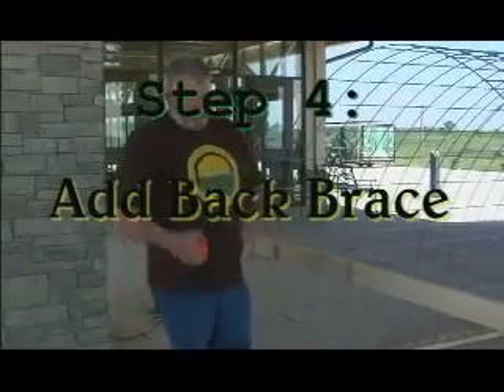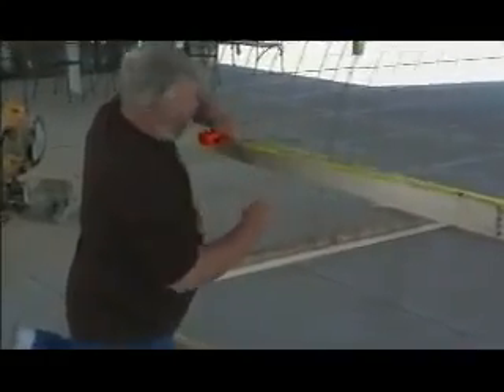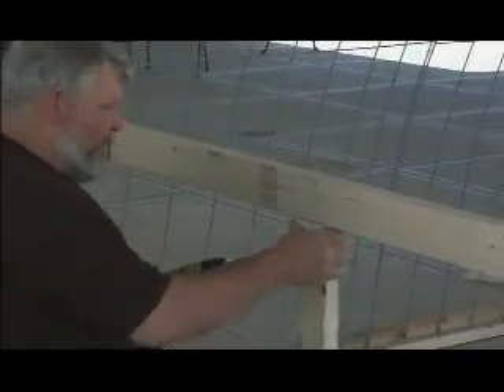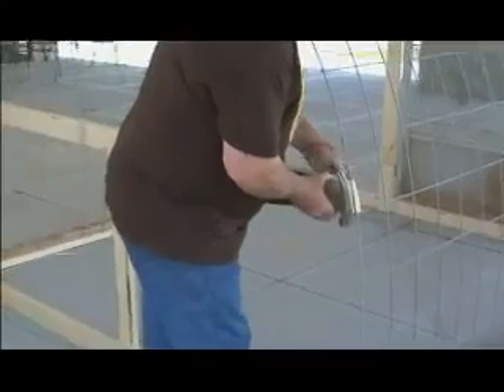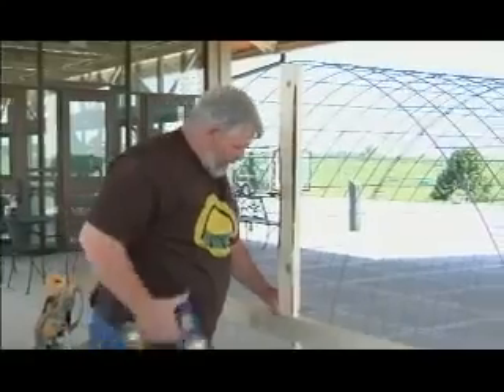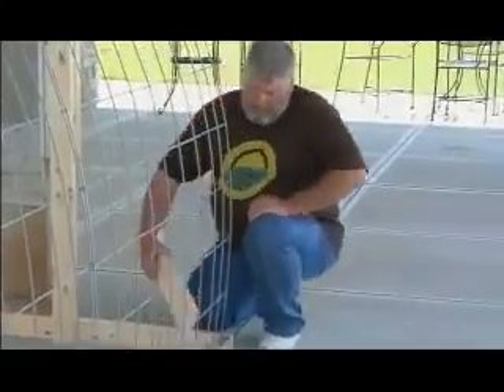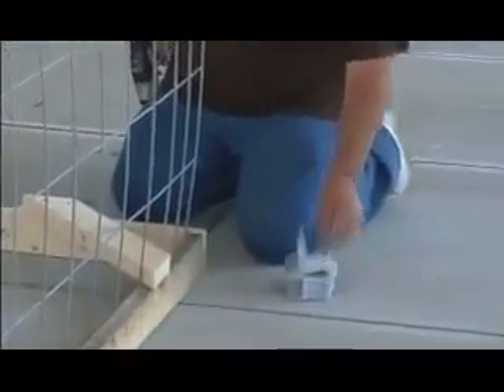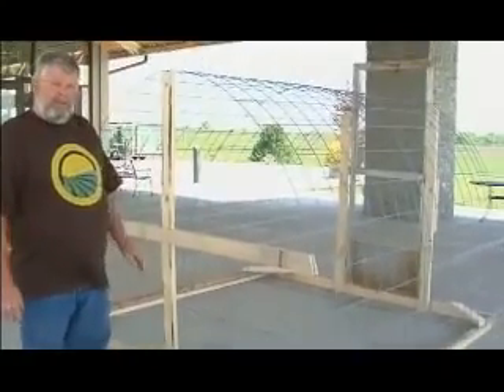Constructing a hoop pen Part 4 Adding the back and corner braces YouTube